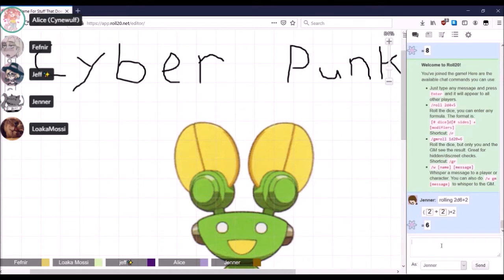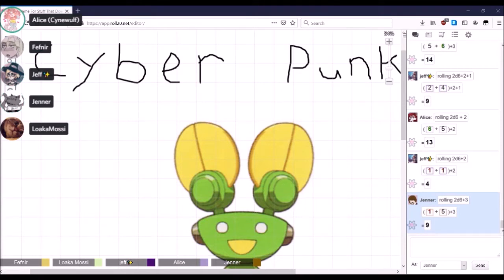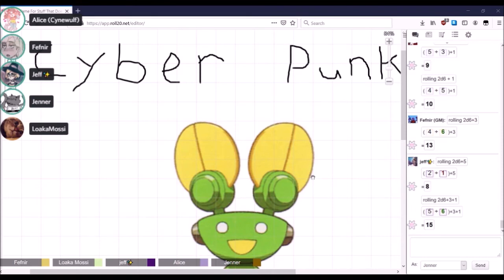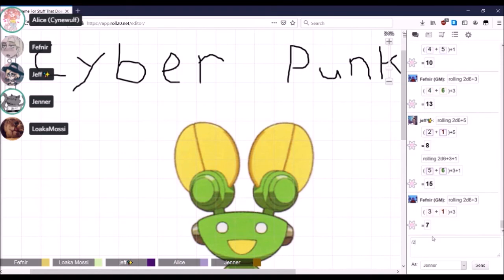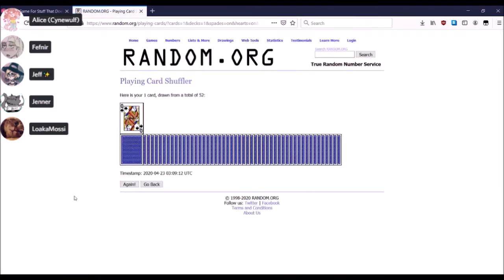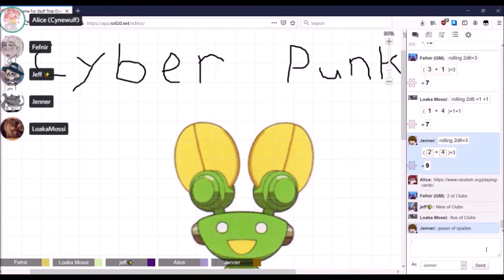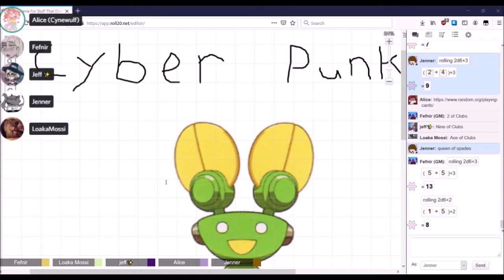Hard Wired Island Playtest Stream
Hard Wired Island is a tabletop roleplay game system (think Dungeons and Dragons) intended for use in a cyberpunk campaign setting (though it could absolutely be modified to suit other genres.) I'm a Kickstarter backer for this game so I decided to download the free Kickstarter demo of the system (available on Itch.io and Drivethru RPG (links below)) and play a game with the usual crew.

We had a few technological setbacks this session because one of our members (the GM) had been having internet problems throughout the day due to storms in her area and also Discord stopped functioning for the entire Northeastern US for a period of time. But we persevered and overall had a great time! We're all looking forward to playing with the completed system in the future.

I hope you enjoy the video and if you're interested in playing the system yourself you can download the demo via these links: